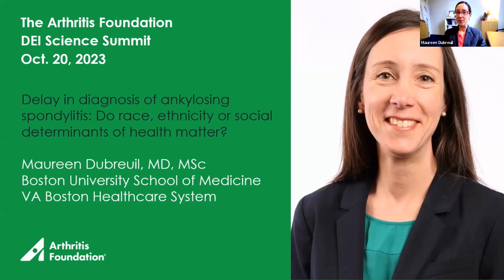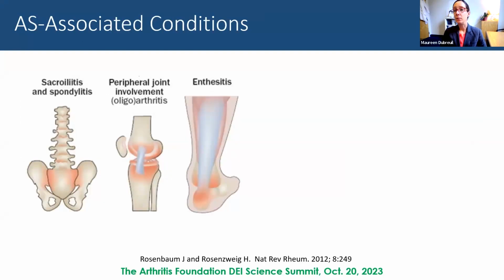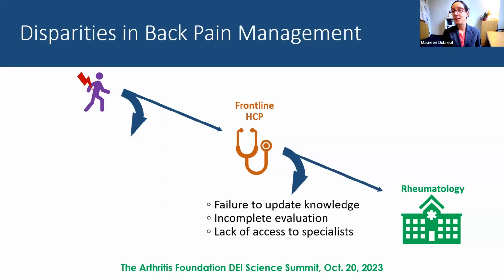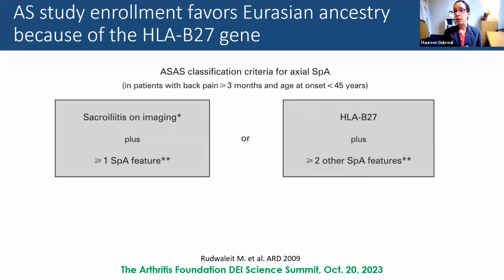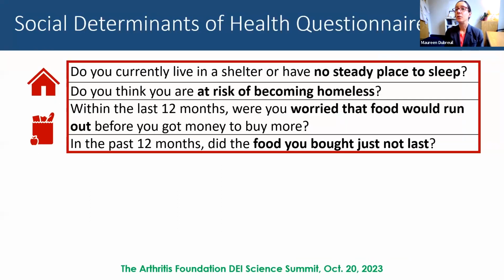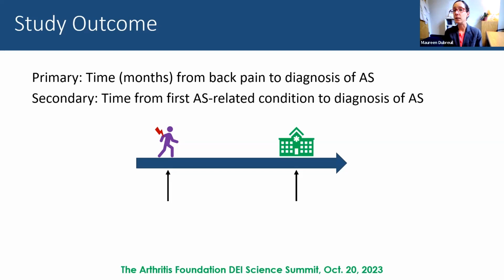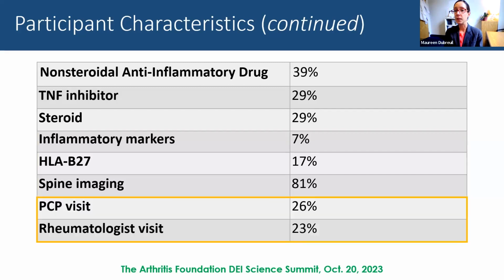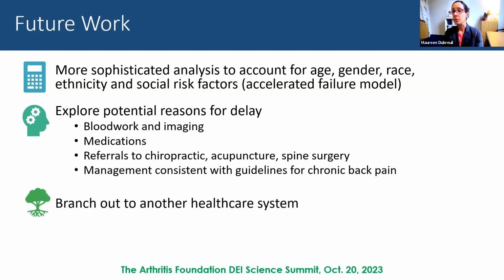Delay in Diagnosis of Ankylosing Spondylitis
The Arthritis Foundation DEI Science Summit brings together thought leaders and practitioners in clinical rheumatology, experts in curriculum development, researchers of diversity, equity and inclusion (DEI) in rheumatology care, fellows and people with arthritis. The goal is to discuss strategies to encourage outreach and retention of underrepresented in medicine individuals in rheumatology training programs.

Dr. Maureen Dubreuil explains her research on how a race, ethnicity or social determinants may have an effect o. the delay in diagnosis of ankylosing spondylitis.

Presentation by:
Maureen Dubreuil, MD, MSc
Boston University School of Medicine
VA Boston Healthcare System

For more general information about arthritis and the Arthritis Foundation programs, check

If you're looking for News Health Care Providers Can Use, check out our e-newsletter